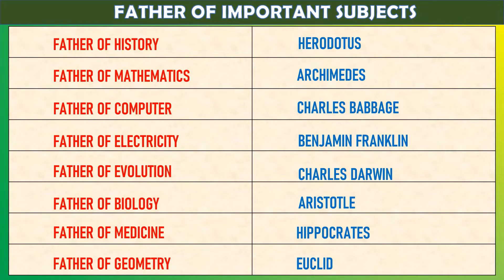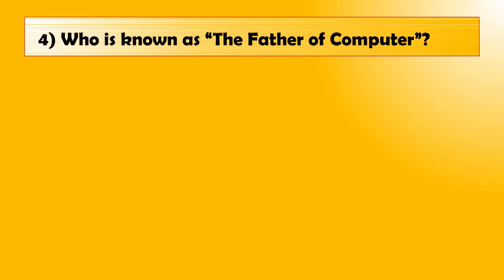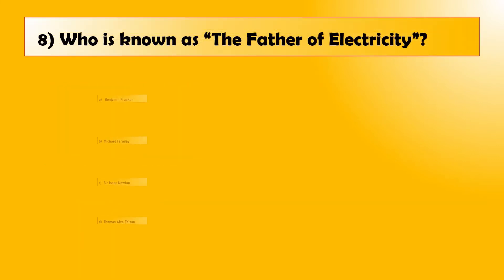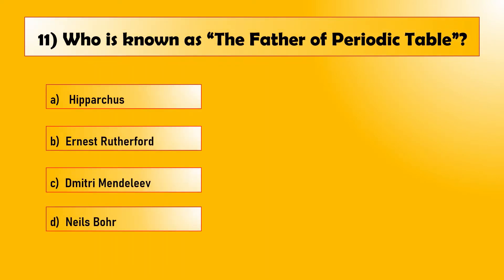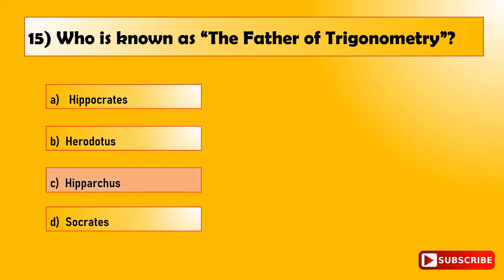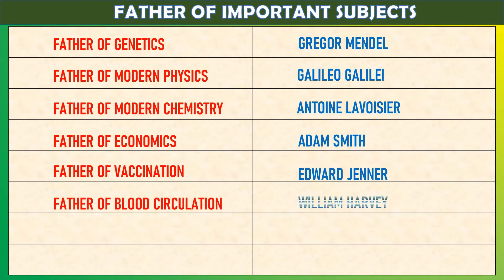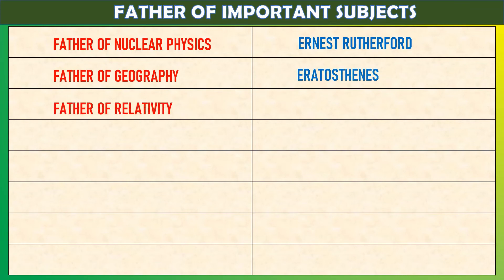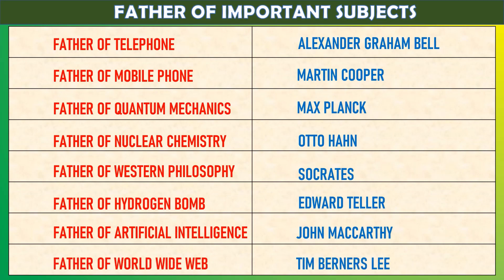"FATHER OF" VARIOUS SUBJECTS | STATIC GK FOR EXAMS | LIST OF FATHER OF IMPORTANT SUBJECTS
"FATHER OF" VARIOUS SUBJECTS ---
1) Who is known as “The Father of History”?
2) Who is known as “The Father of Modern Physics”?
3) Who is known as “The Father of Vaccination”?
4) Who is known as “The Father of Medicine”?
5) Who is known as “The Father of Internet”?
6) Who is known as “The Father of Economics”?
7) Who is known as “The Father of Evolution”?

Pour your suggestions as well...
You are welcomed to comment the topic of your interest !!
QUIZ FOR YOU..